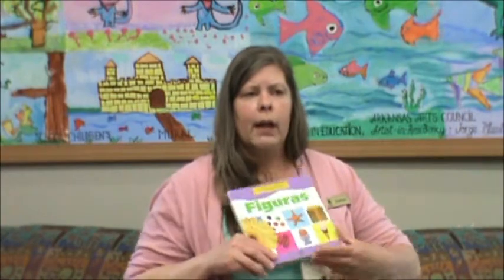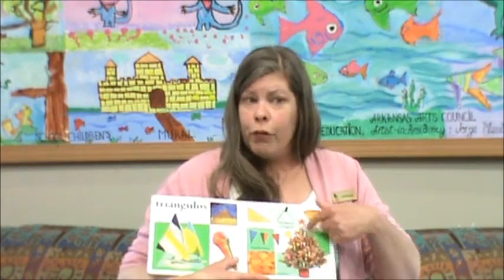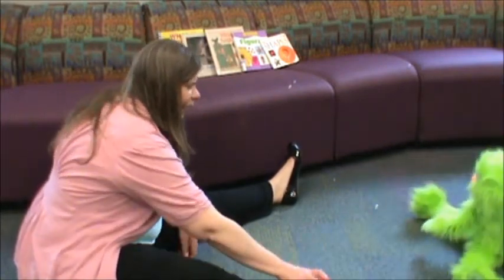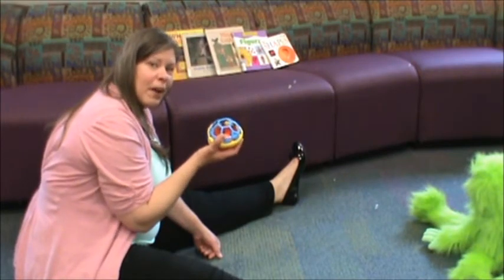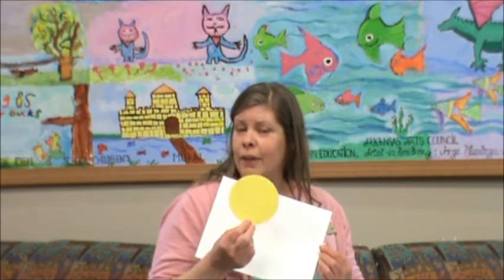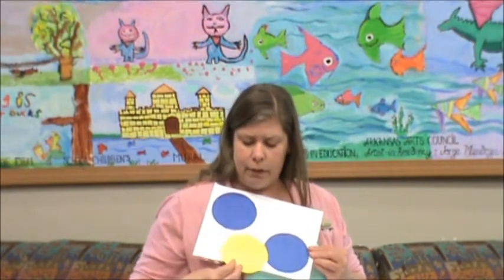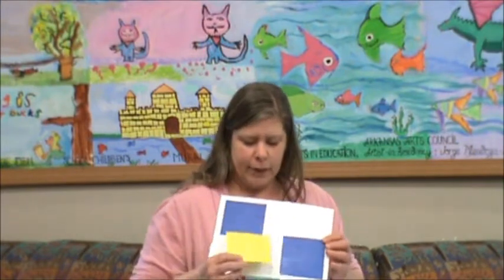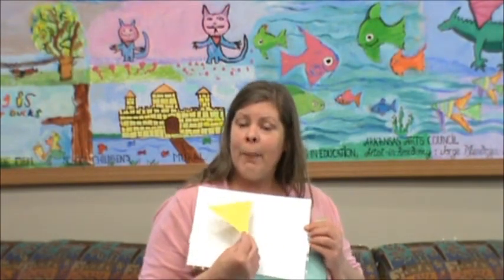Babies, Bubbles and Books with Miss Kathleen-Language Knowledge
Join Miss Kathleen as she explains the early literacy skill letter knowledge and shares some fun games to play with your baby.